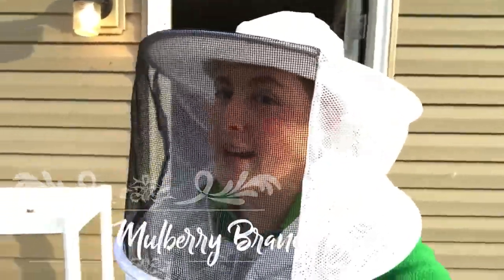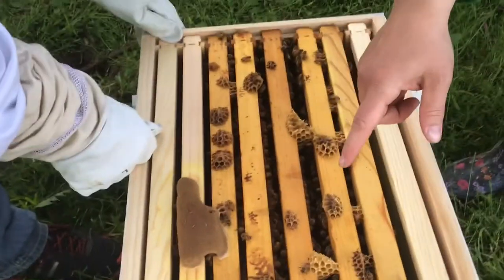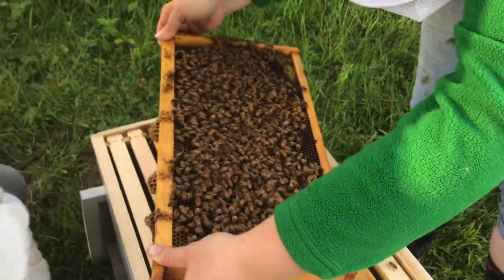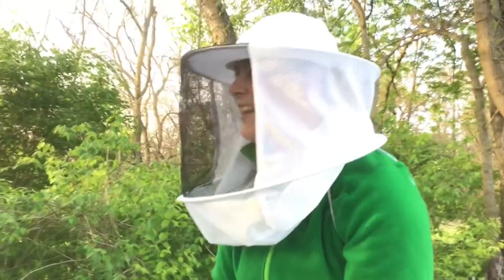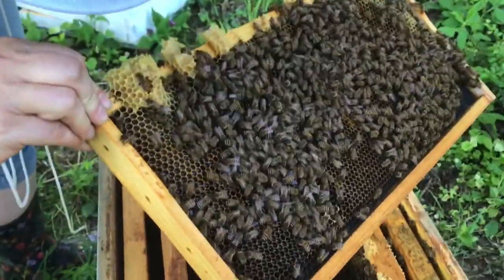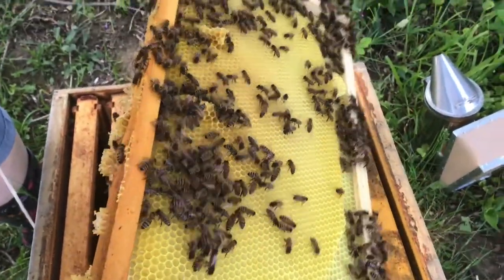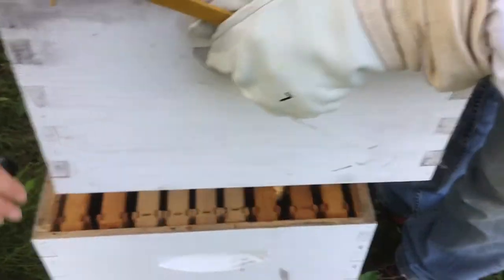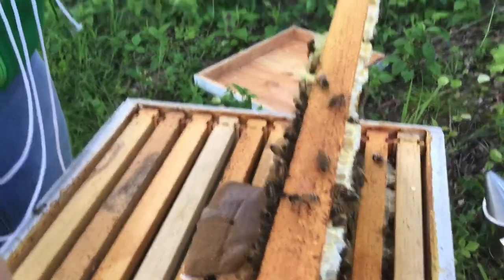Beginner Beekeepers & Hive Inspection! Can We Find The Queen? Healthy Hives Healthy Lives!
It's been a few weeks since we caught our FIRST honey bee swarm and a little over a week since we installed our 2nd hive!  So How Are They Doing?  Good Question!  Today we're taking you along on our Hive Inspections!  These Honey Bees are Busy and we are New Beekeepers so please keep that in mind!  Let's see if we can find our queens!

You don’t want to miss out on what’s coming next!